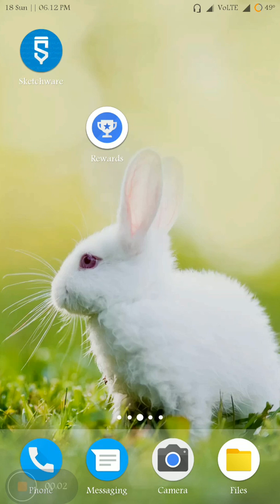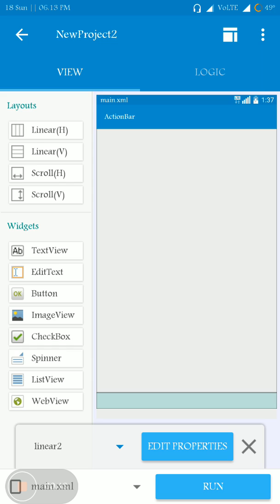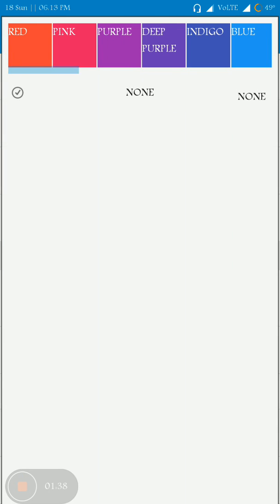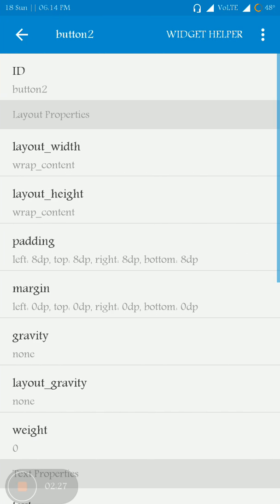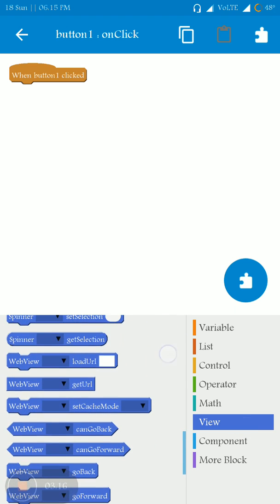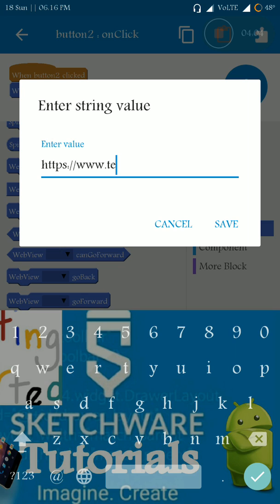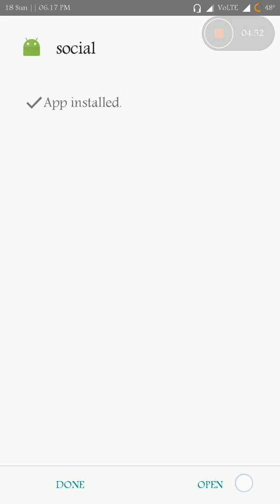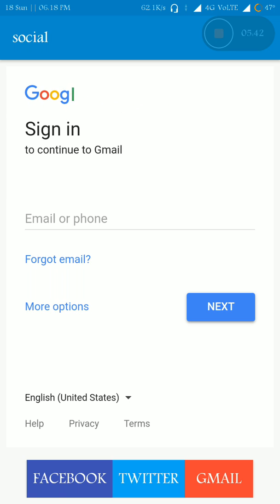#37. Sketchware Tutorials- Social Media Feed App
Sketchware Tutorials-Android App Programming Without any Previous Programming Experience-
In this tutorial I will show how to add
"Custom social media feed  in your android app using sketchware"
This video is for beginners in Sketchware.